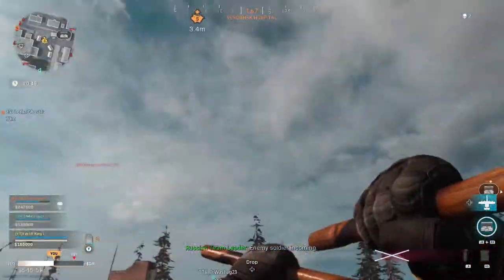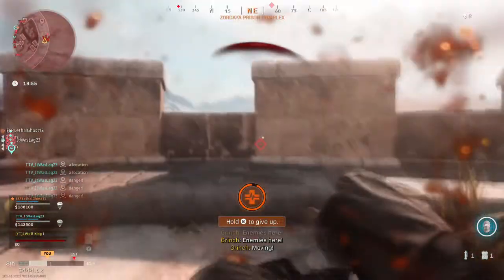The Kali sticks and grau combo are hilarious in plunder warzone | Suzeuski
Old video but a gold video apreciate yall watching.

-SZK